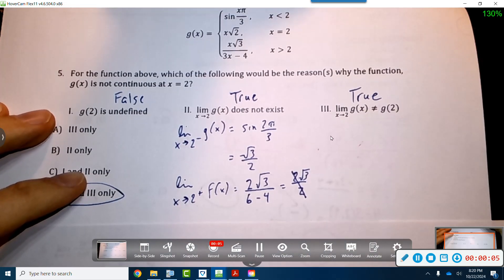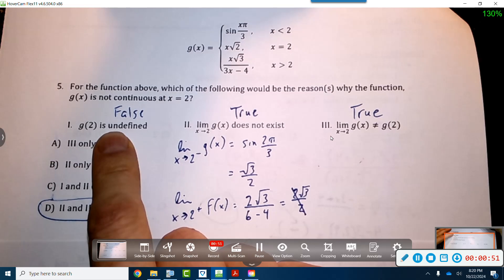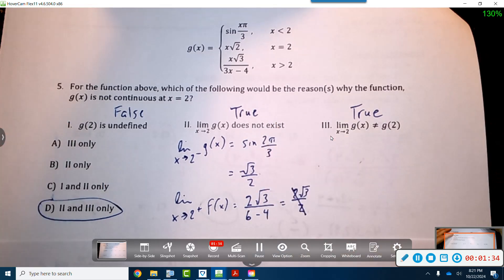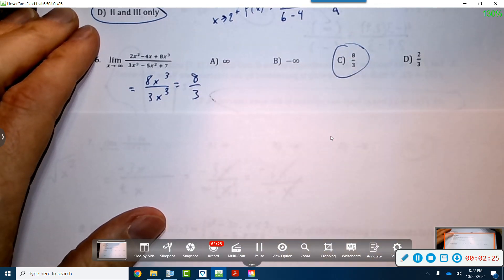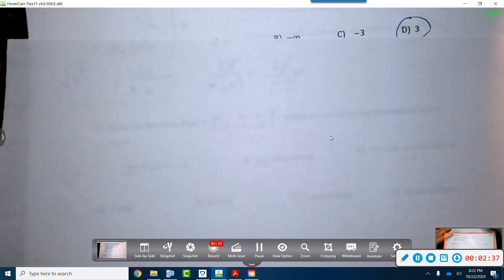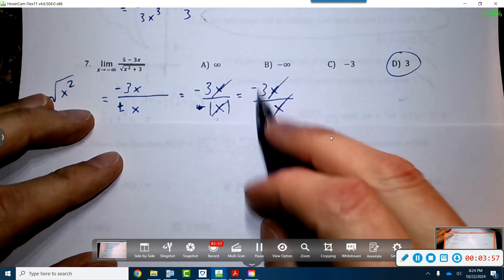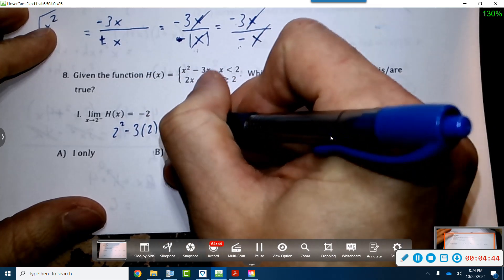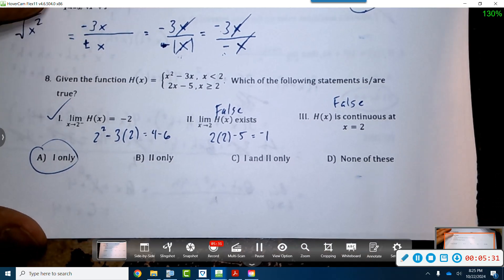Unit 1 Review (5-8)